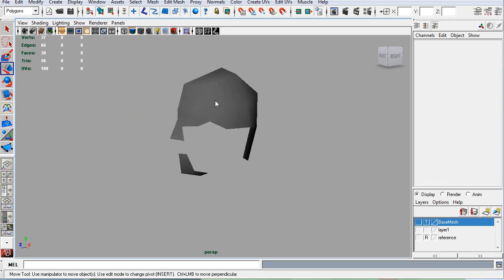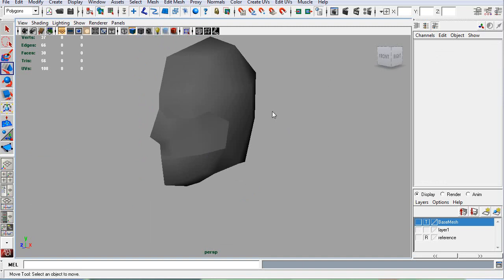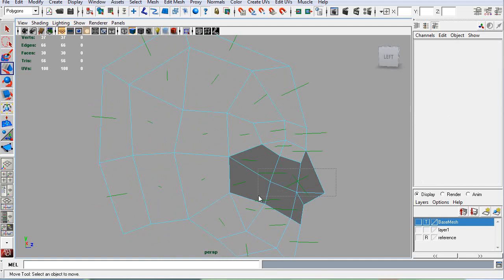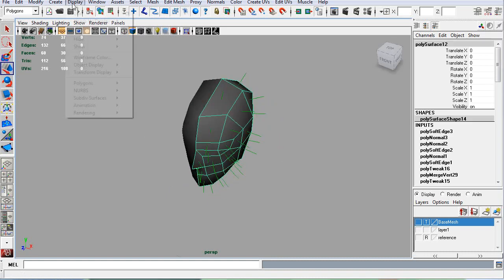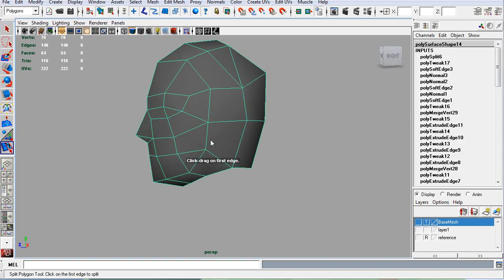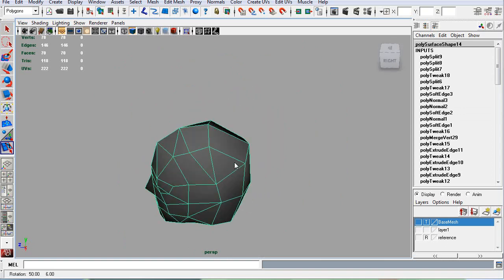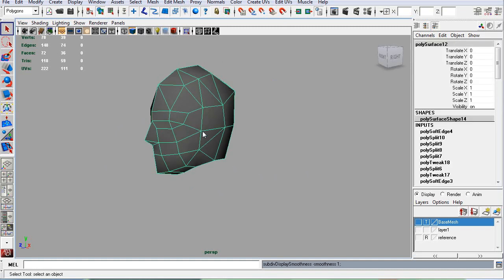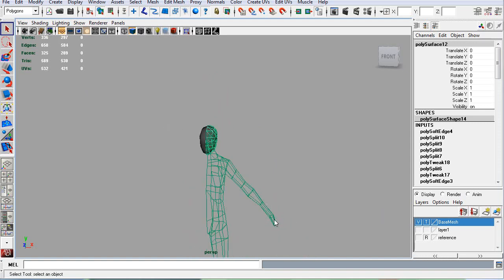Ep. 03 4/6-Eating my own words Let's Play: "low poly modeling myself!"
Part 4 of 6 of episode 3!

In which our hero eats his own words, and then shows you how to fix the problem.

==Notes==
If you keep backface culling on while you model, you'll have fewer problems.

Most modeling packages have a Cleanup function that will look for bad geometry for you. Find yours.

Be sure to add triangles to your character when you can if it matters, because yo cannot be sure where your exporter will triangulate your model.

With that in mind, keep a version of your model that is all quads. When smoothed it takes little effort to make a great model to work from for higher polys, also they are fantastic for Zbrush sculpts later.